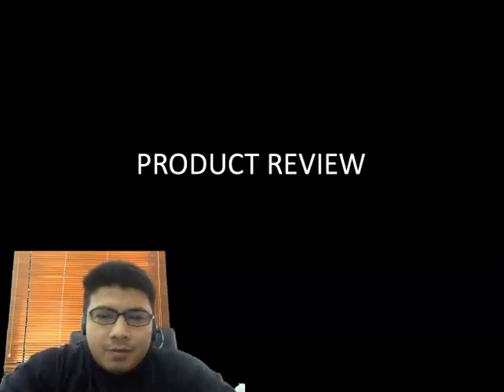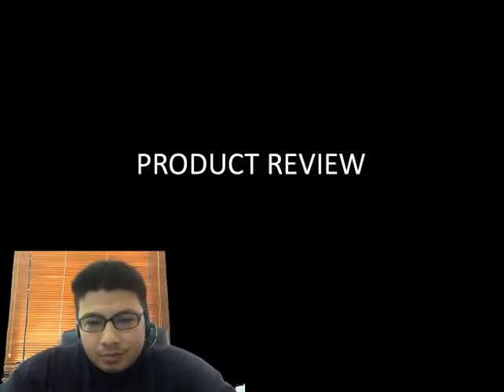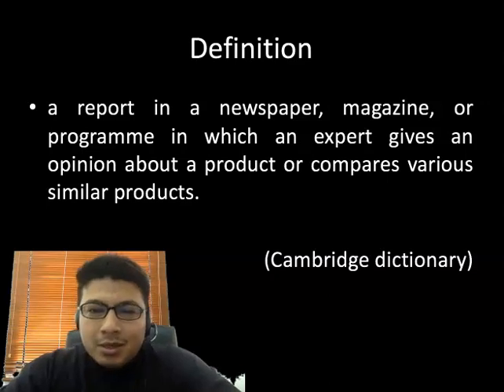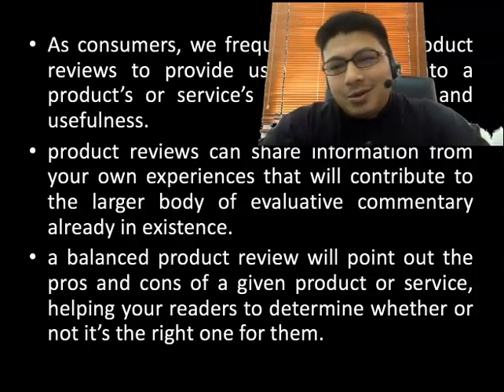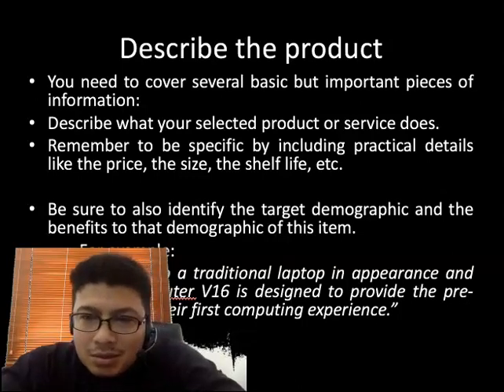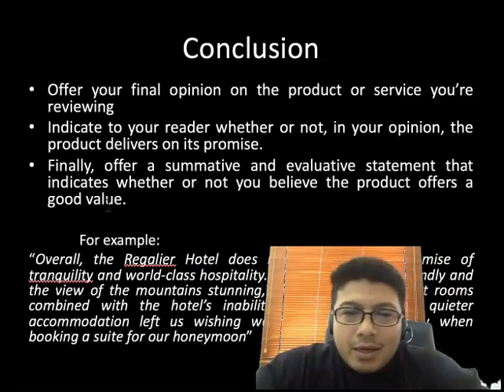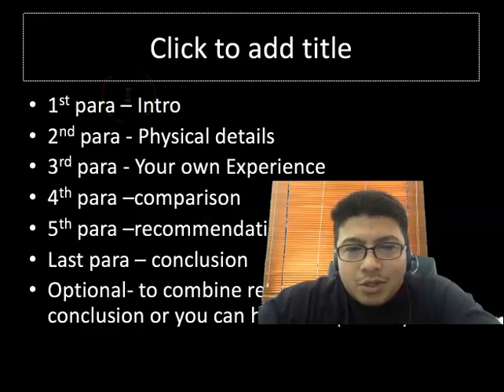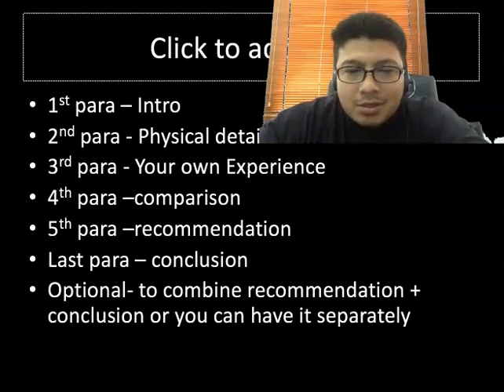Lecture - Product Review